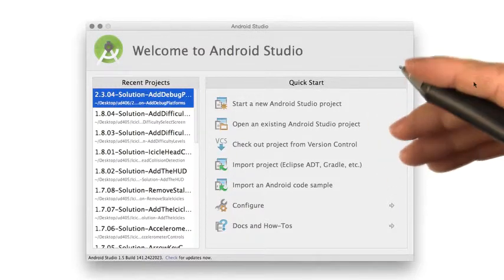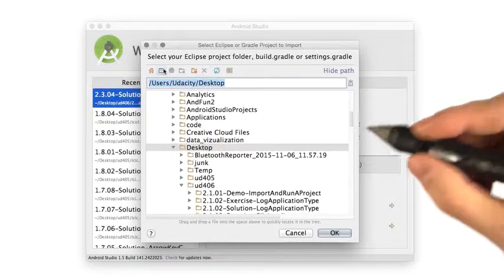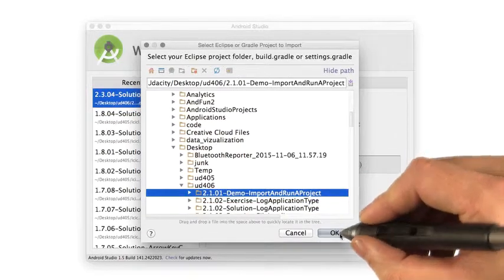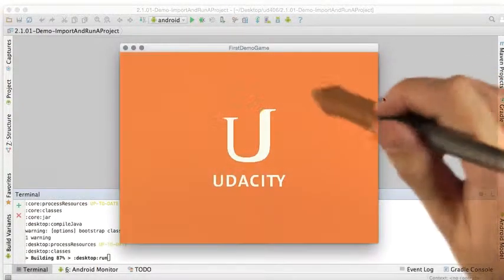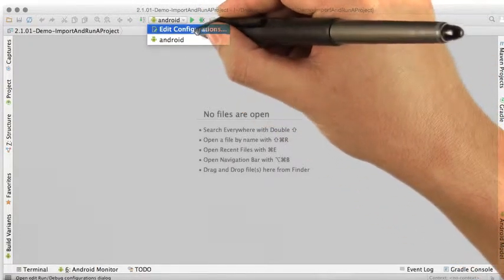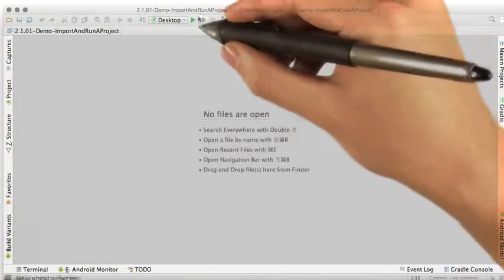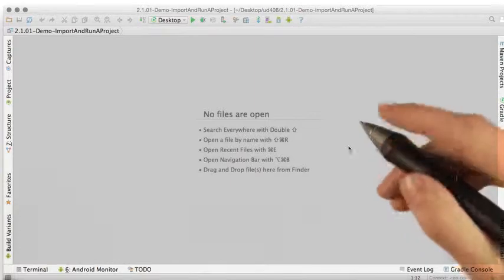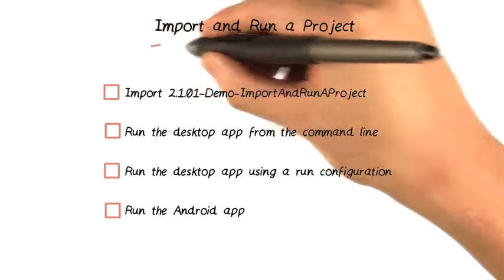4 Import and Run a Project